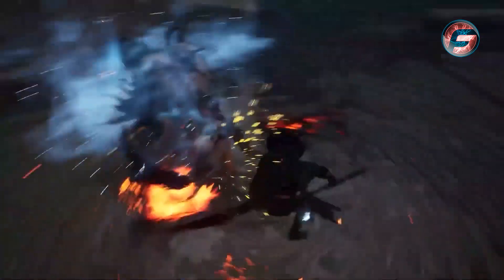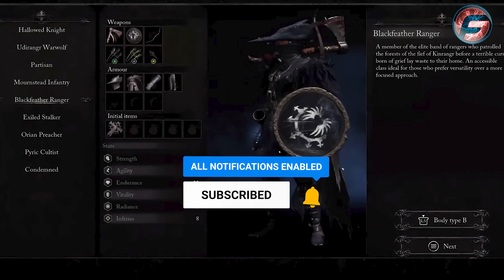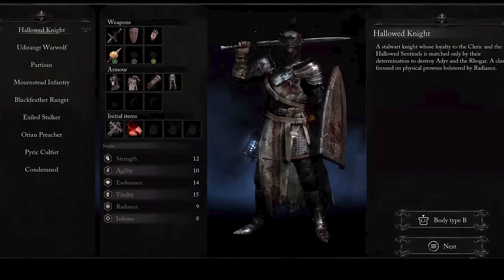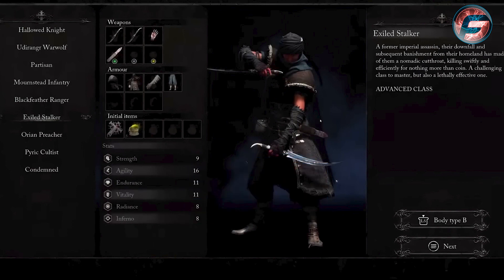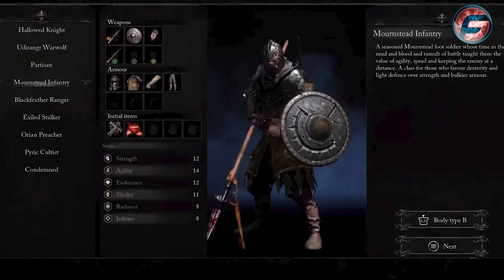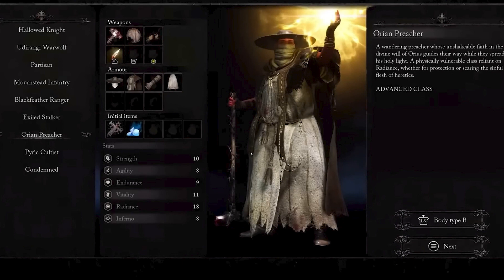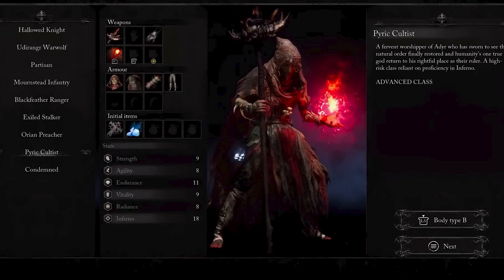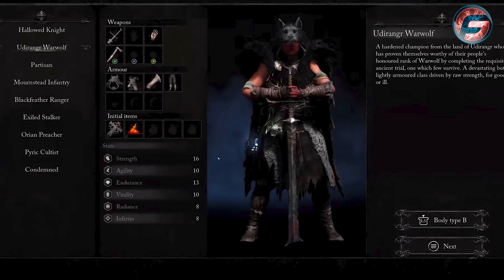Lords of The Fallen Classes - Best Starting Class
Lords of The Fallen Classes - Best Starting Class. Lets take a look at all the 10 lords of the fallen starting classes and what is good and bad about each other.

Discover the epic world of 'Lords of the Fallen' and delve into the diverse array of classes that define your journey through this action-packed RPG. In this video, we unveil the 10 distinct character classes, each with unique abilities, playstyles, and specialized skills. Whether you're a fierce Warrior, a cunning Rogue, or a mystical Cleric, embark on an adventure that demands strategic choices and precise combat. Learn about the strengths and weaknesses of each class, and pick the one that suits your preferred style of combat. Unleash your power, conquer enemies, and carve your path to victory in 'Lords of the Fallen.' Don't miss out on this thrilling exploration of class dynamics in this captivating fantasy world!